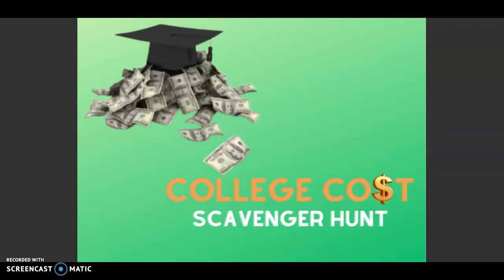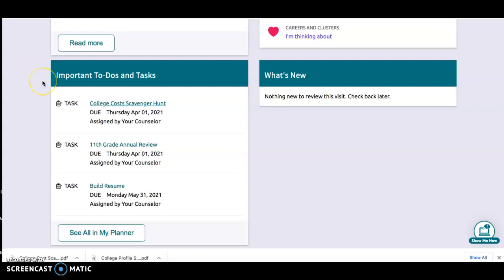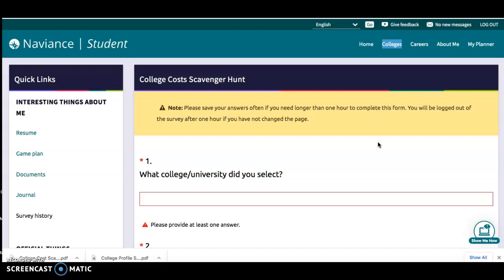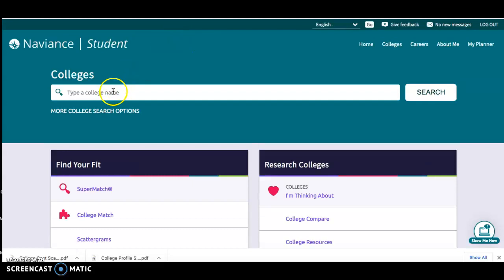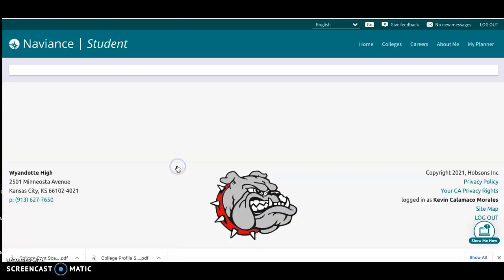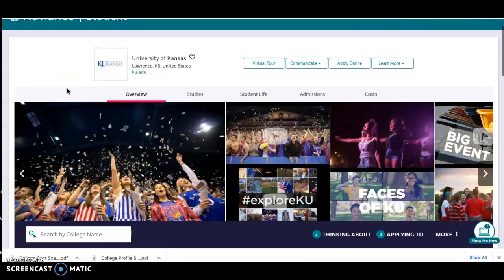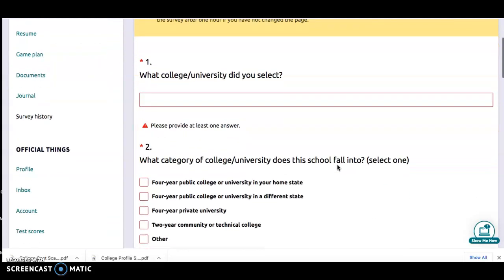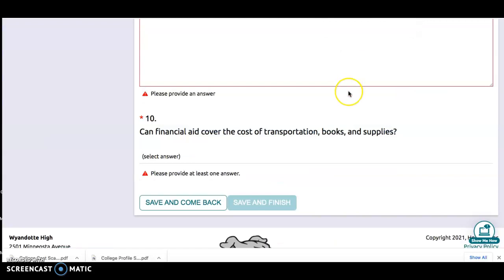College Cost Scavenger Hunt - Naviance Q3